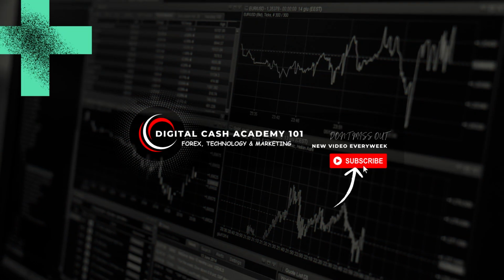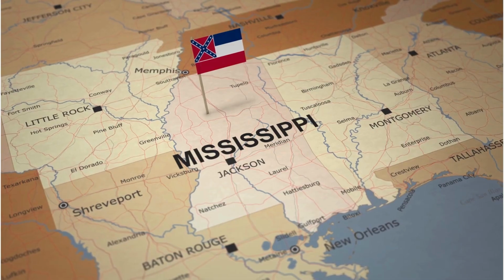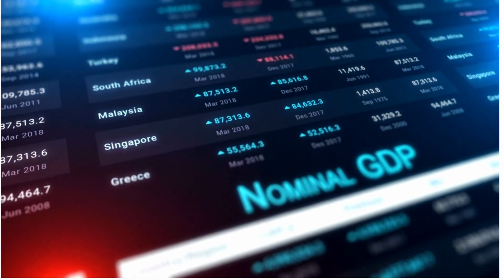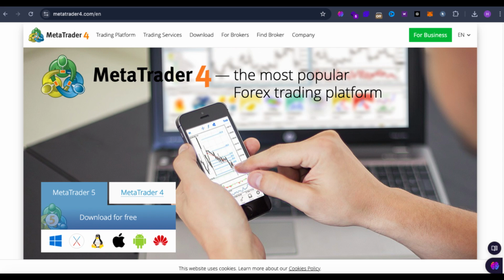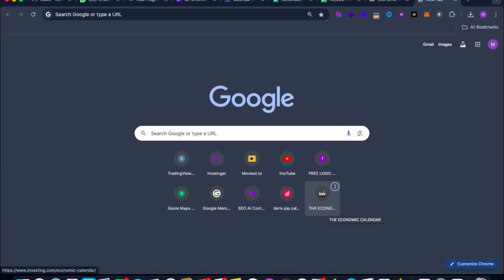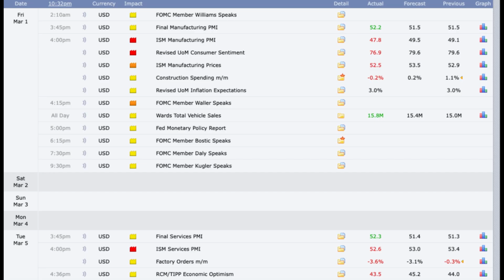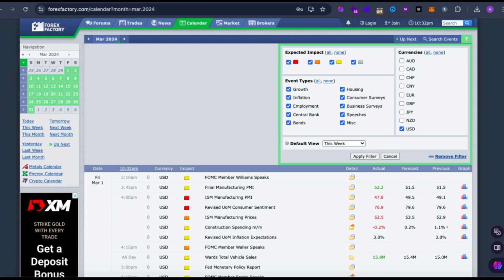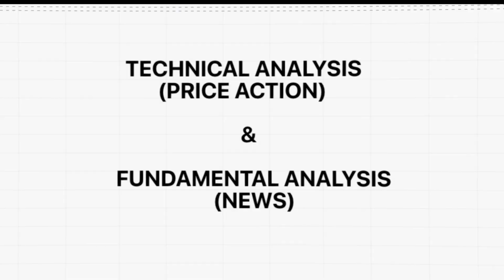How To Use The Economic Calendar - Trading The News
Learn how to use the economic calendar to trade the news and make informed decisions in the forex market, crypto and stock market. Don't miss out on this valuable tool for  successful trading!